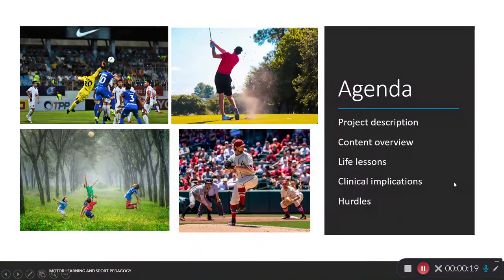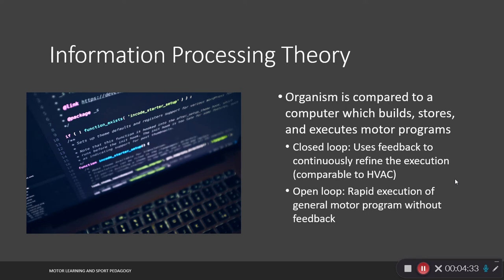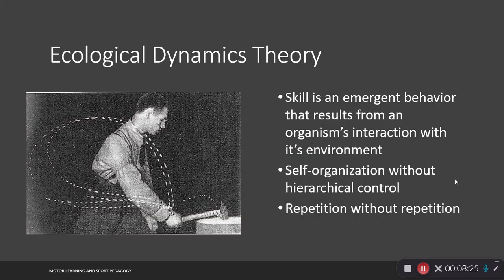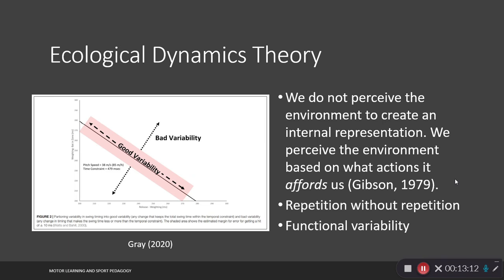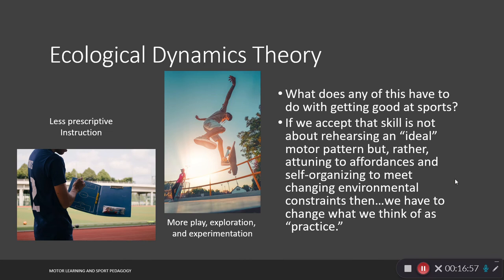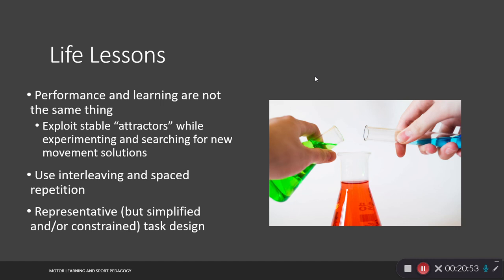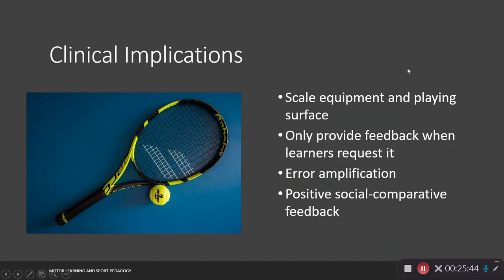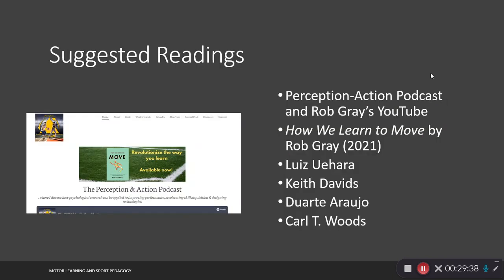Motor Learning and Sport Pedagogy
Project presentation for Concordia University Chicago AES 6990 - Capstone in Applied Exercise Science. For my capstone project, I developed a 16-week college course entitled "Motor Learning and Sport Pedagogy" which covers research, theory, and practical implications for motor skill development and coaching.